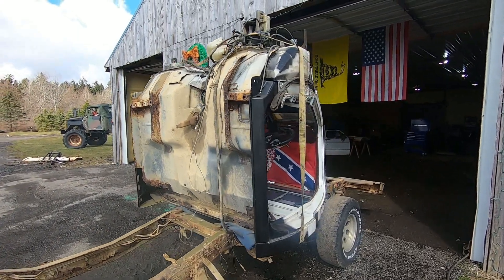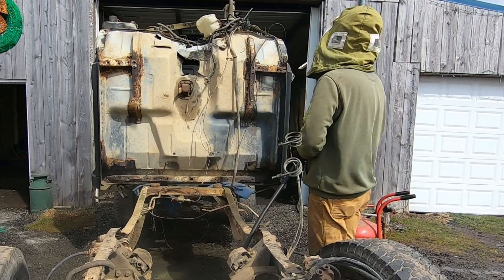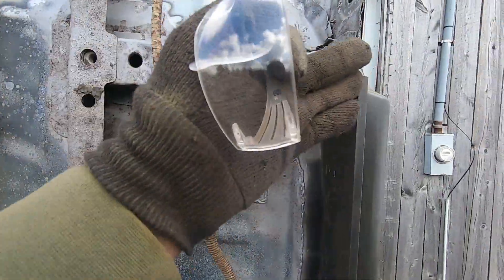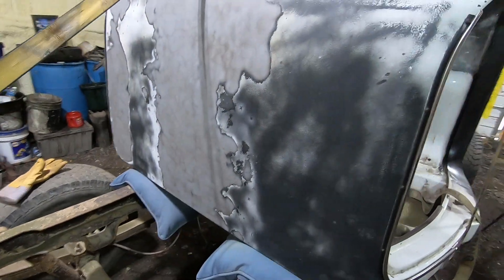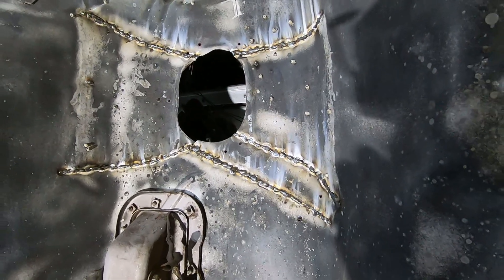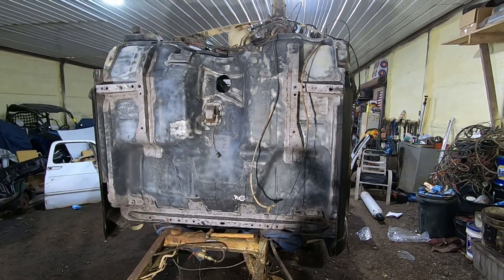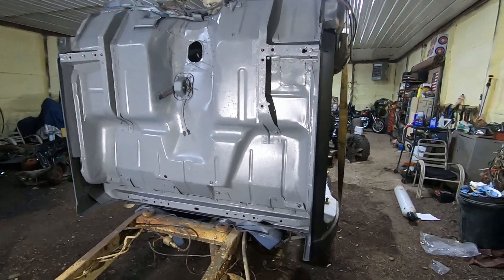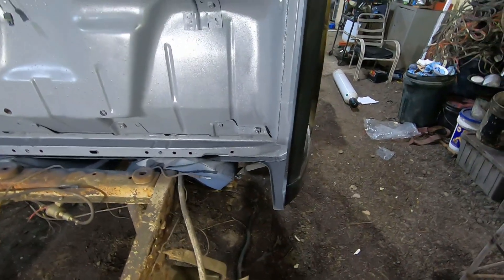1985 SQUAREBODY SAND BLASTING AND PRIMER BOTTOM OF CAB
1985 SQUAREBODY SAND BLASTING AND PRIMER BOTTOM OF CAB

sasquatch15